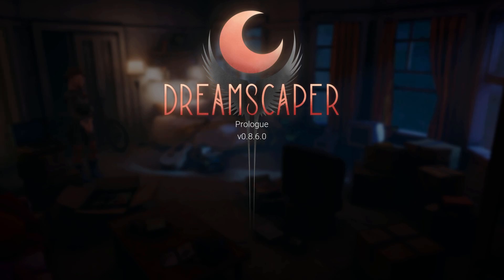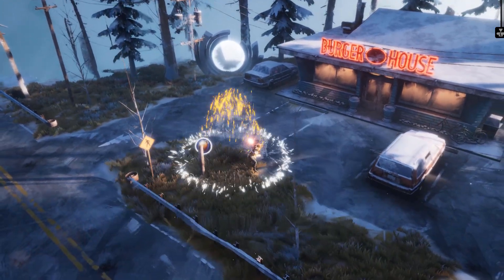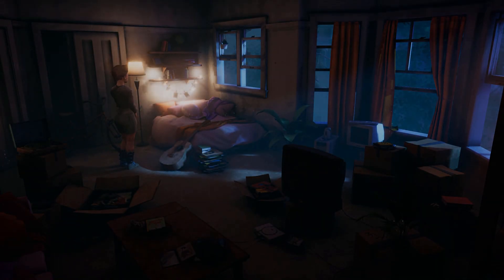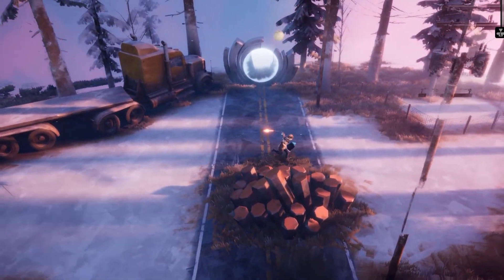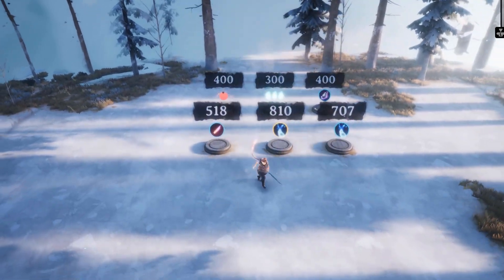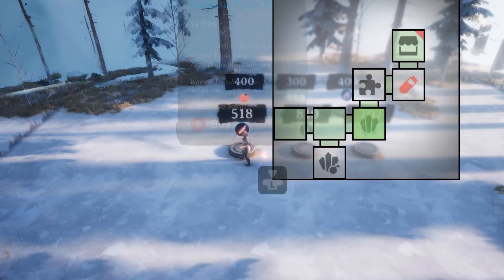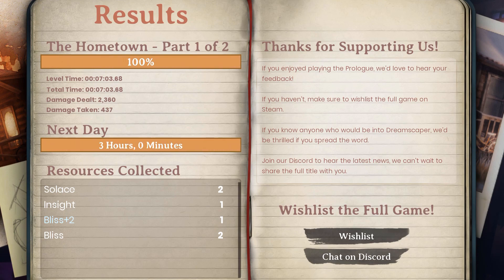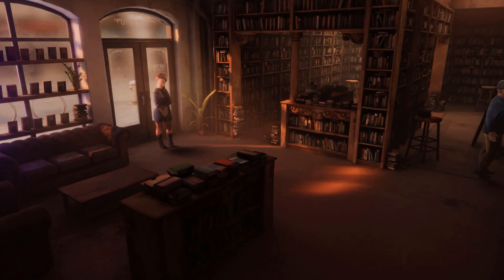Dreamscaper Prologue First Look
RE-UPLOADED DUE TO AUDIO ISSUE

This is our First Look at Dreamscaper Prologue which is the free demo for Afterburner Studios upcoming game - Dreamscaper.  Dreamscaper Prologue is a roguelite inspired action RPG with modernized hack'n'slash combat about lucid dreaming.